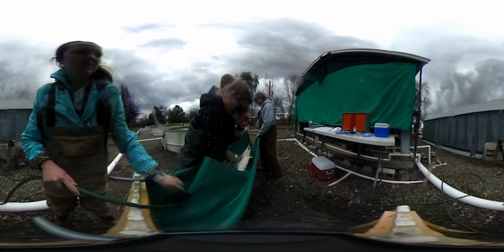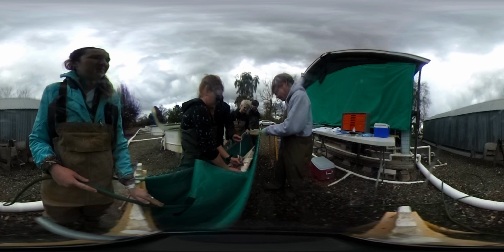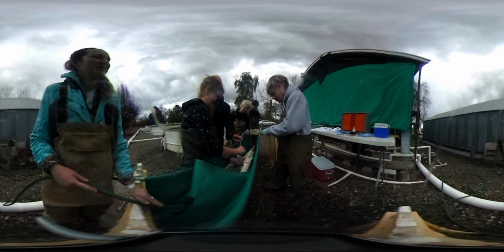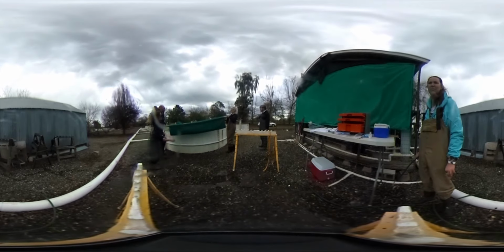Weekly 360: Saving the Green Sturgeon